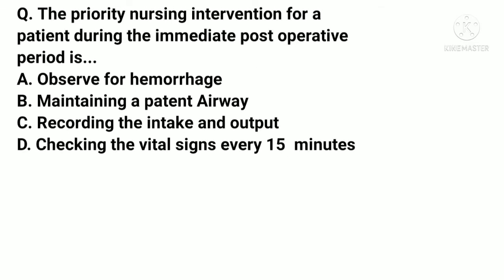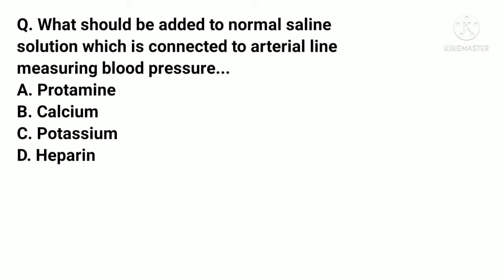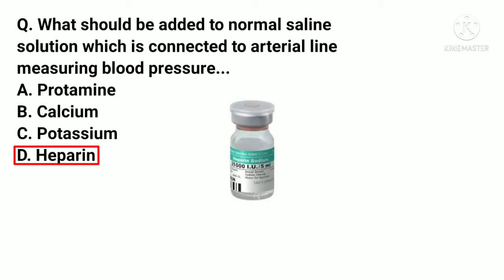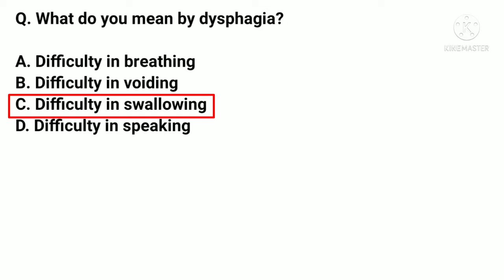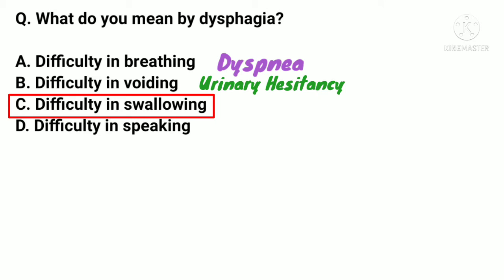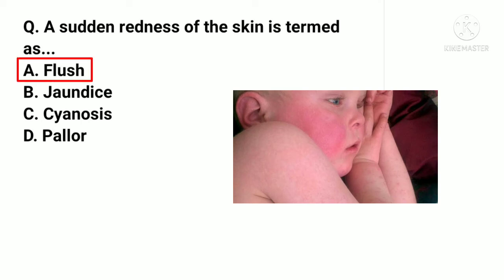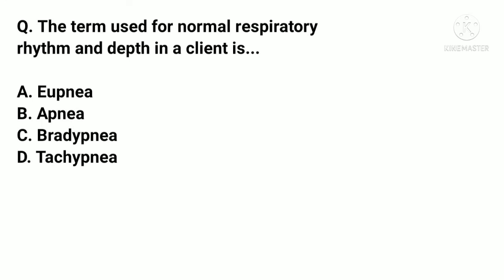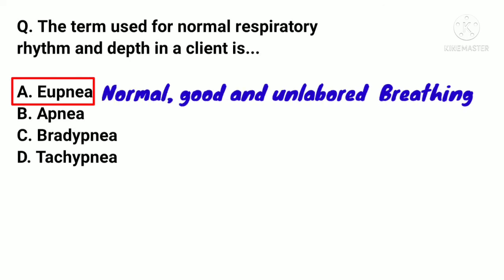MCQ FOR COMMUNITY HEALTH OFFICER | MP CHO EXAM | BIHAR CHO EXAM | RAJASTHAN CHO EXAM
This is channel to get regular nursing practice and improve practice.